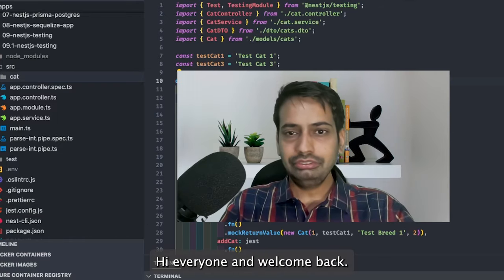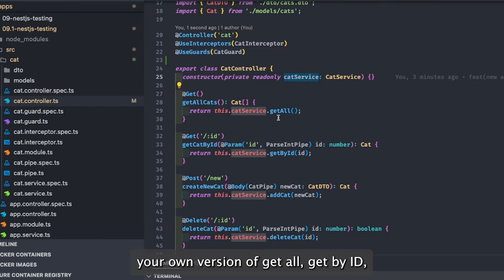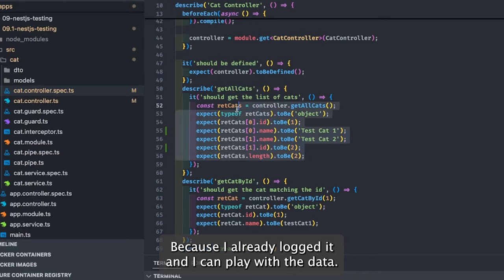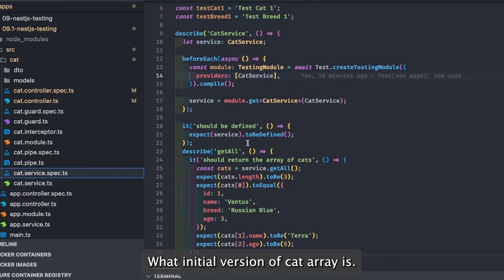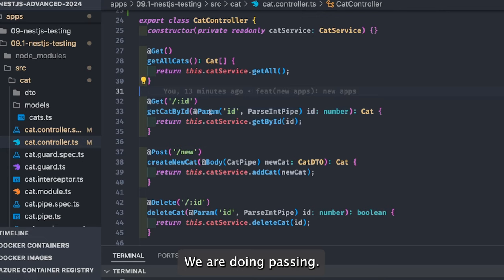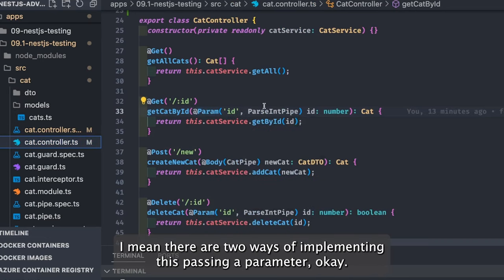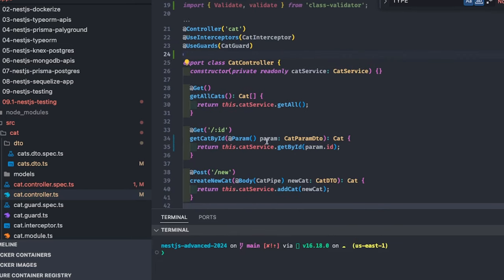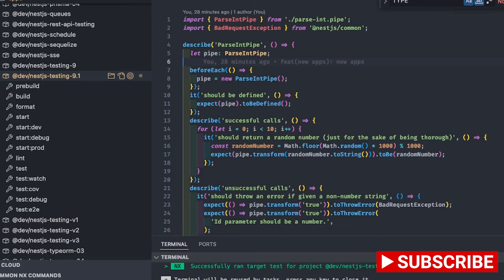NestJS Testing Tutorial | Unit Testing Pipes, Interceptors #04